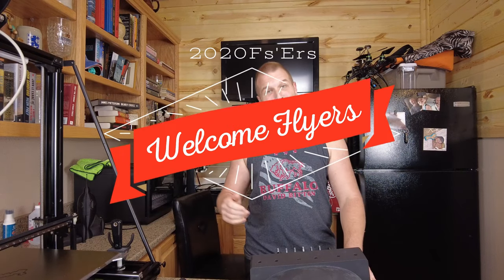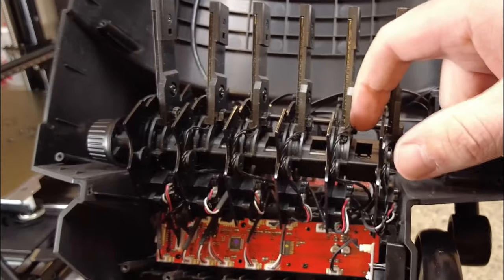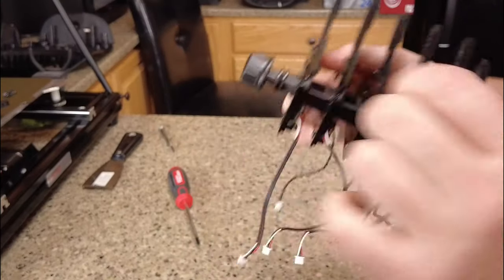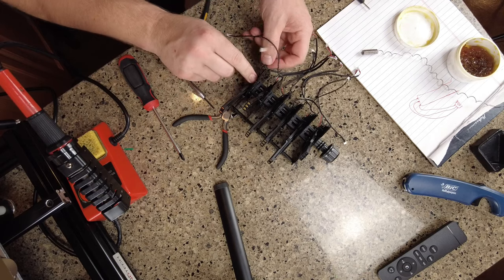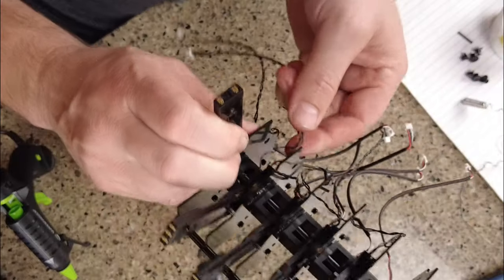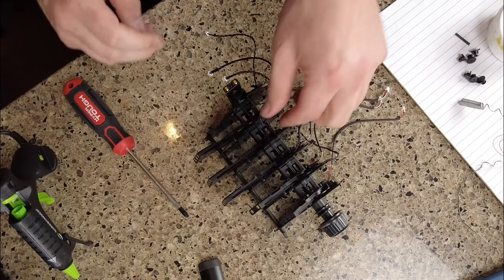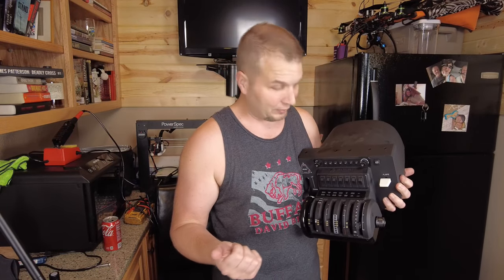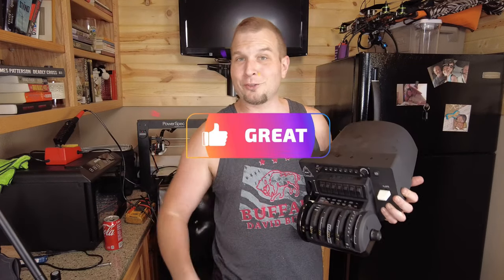Honeycomb Bravo Throttle Quadrant Problems REVersers NOT WORKING! Bravo Teardown REpair! POOR DESIGN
in this video i teardown the bravo throttle from Honeycomb due to the reversers has stopped working 1 by 1 on me and finally all but 1 is working. So i wanted to fix this and it it only under 1 year old . I hope honeycomb is watching this for what we pay this should not have happened! I hope this can help you diagnose the issue when yours stops working as well. Don't get me wrong i still love the honeycomb products i just think someone dropped the ball on this one.